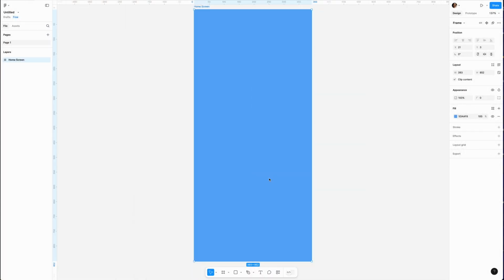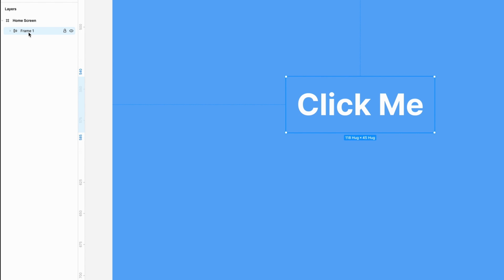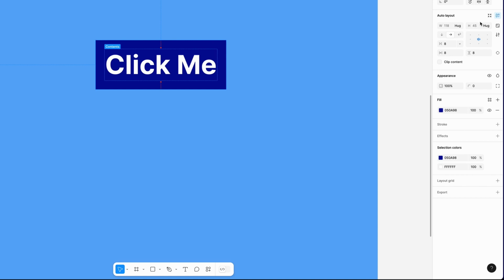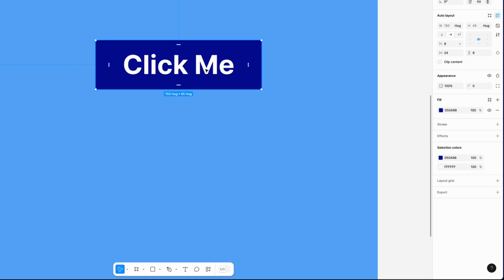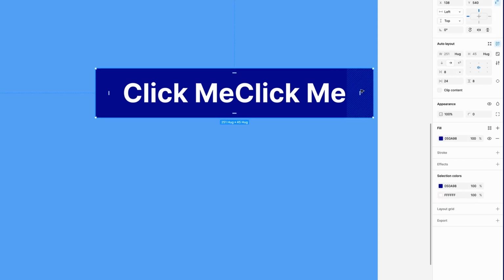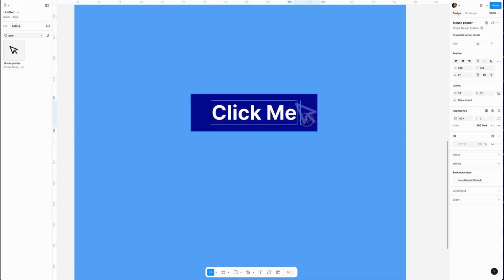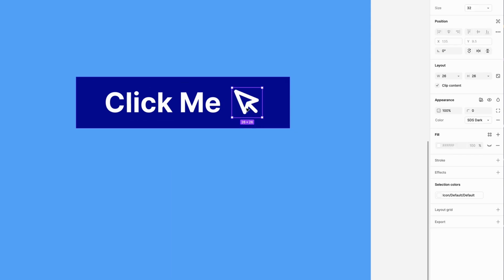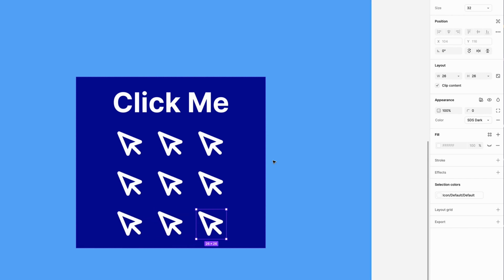Create a Responsive Button with Auto Layout! | Figma Quick Bites Ep. 2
Level up your Figma skills with this quick tutorial! In Episode 2 of Figma Quick Bites, we’ll design a responsive button that adapts to any screen size using Auto Layout. Perfect for beginners looking to create flexible UI elements in just a few steps.
Let’s elevate and create!

📌 What You’ll Learn:
How to create a button in Figma
Using Auto Layout to make buttons responsive
Tips for testing button responsiveness across devices

Loving these quick Figma tutorials? New episodes drop twice a week.

Timestamps:
0:00 - Intro
0:20 - Setting Up the Button
1:10 - Applying Auto Layout
1:38 - Testing Responsiveness
2:17 - Adding Icon to the Button
2:46 - Auto Layout Directions
3:32 - Outro